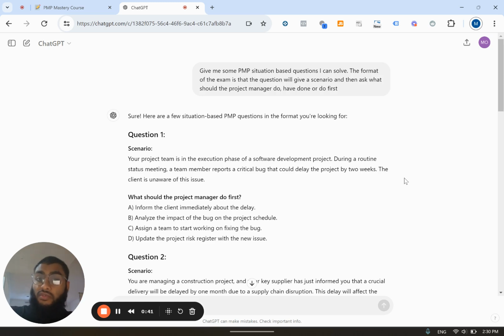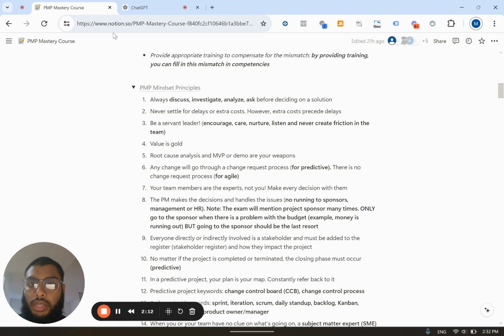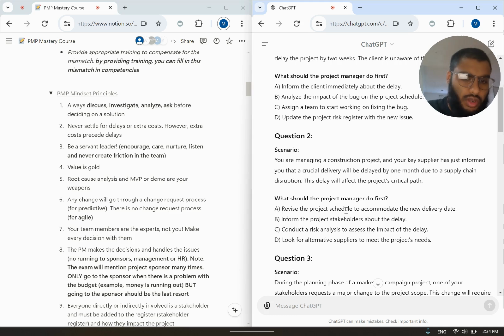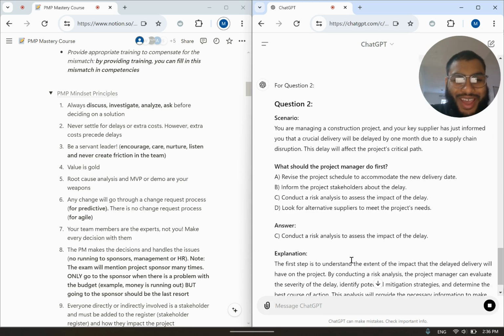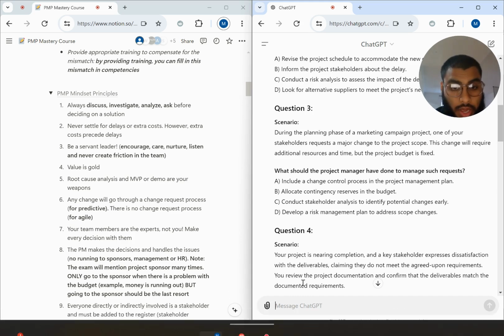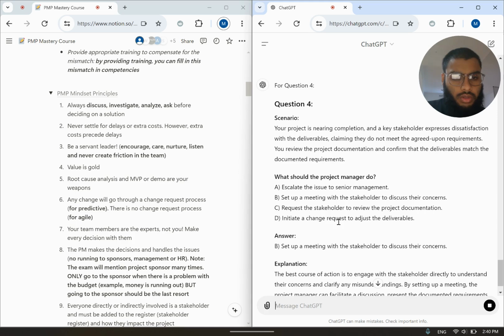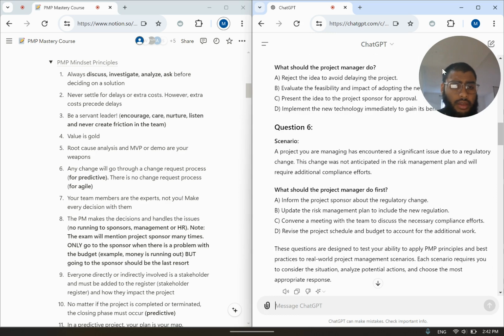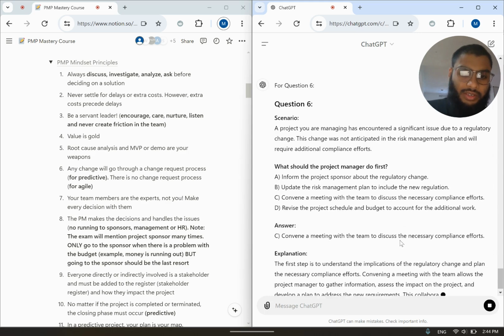Best PMP Exam Prep Tool?